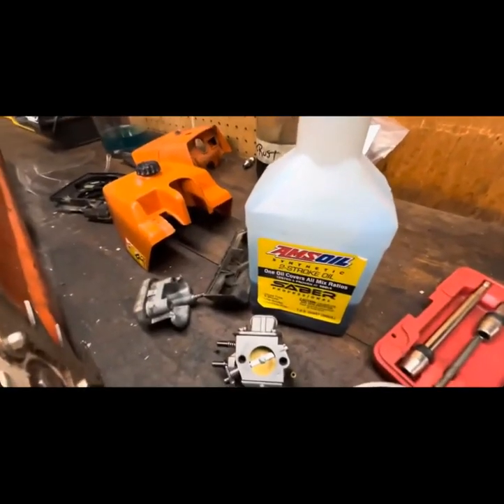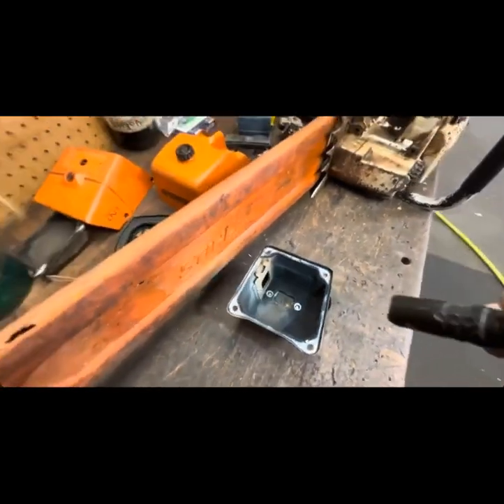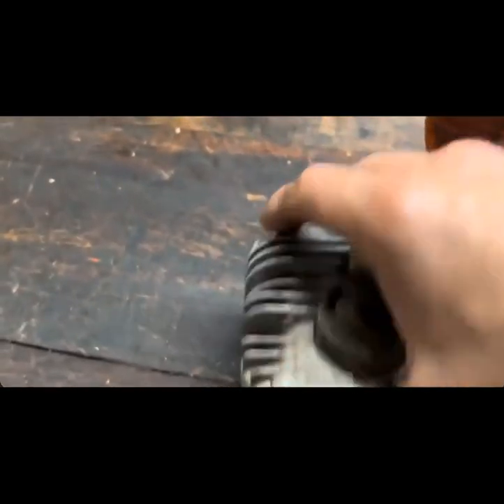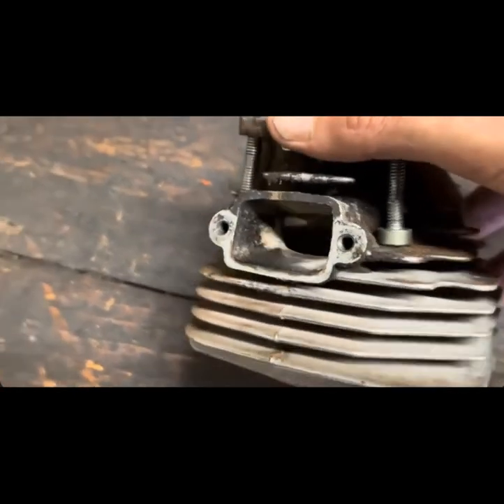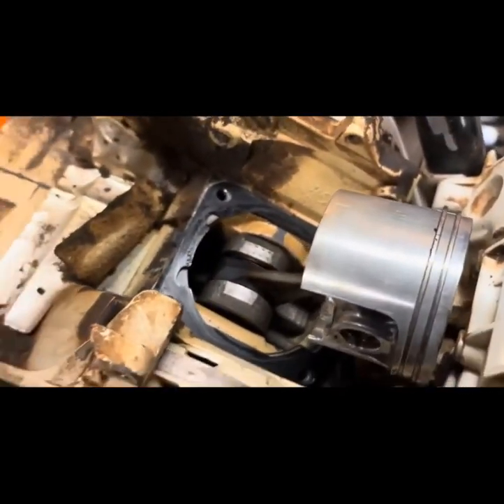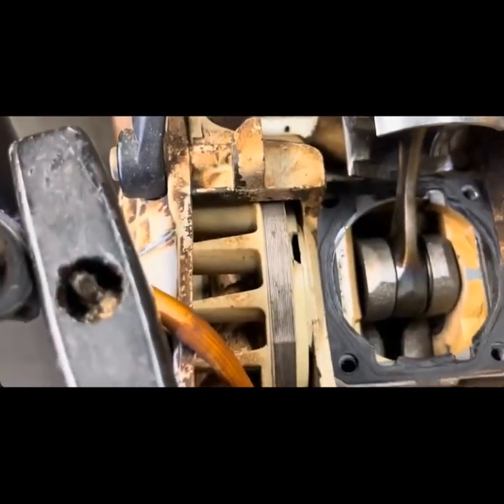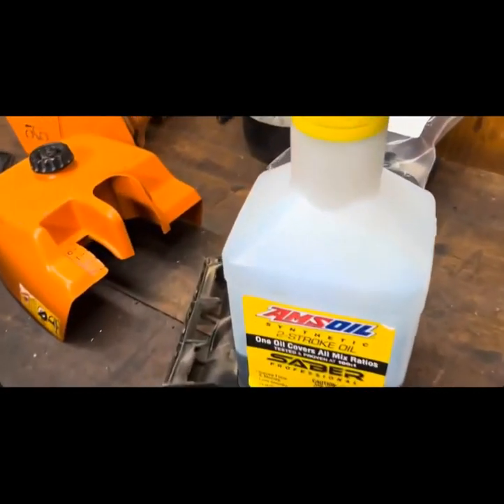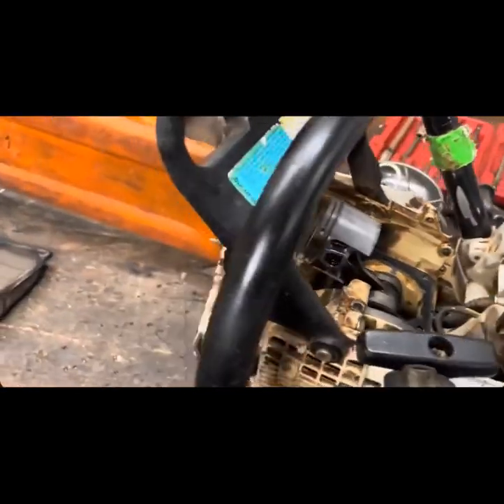Amsoil Saber 80:1 Oil Test and Teardown. Long term test.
Richard Flagg gave me permission today to share his video this way. I strongly recommend you check out his channel! Thank you Richard.
Take a look at and listen to his results after running and testing our AMSOIL Saber 2 cycle oil in this saw. Think what this would mean for you if you had dozens of chainsaws in your operation?